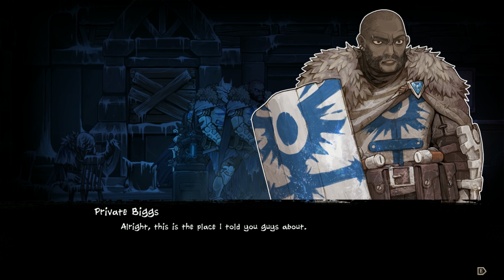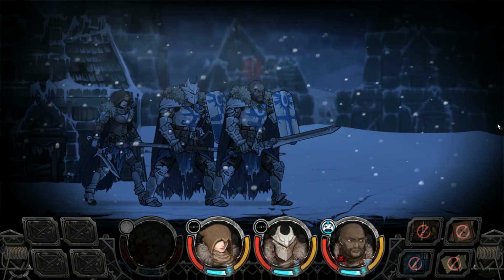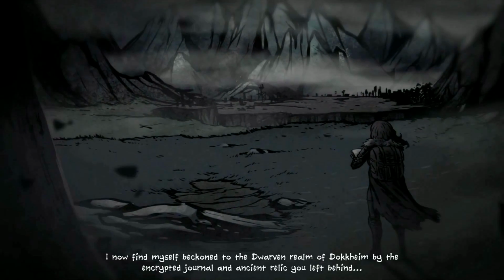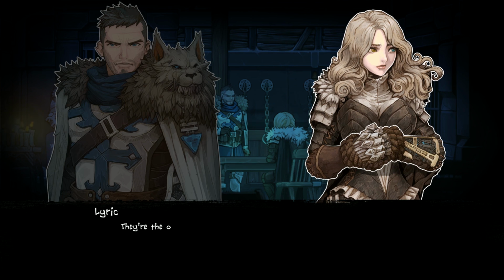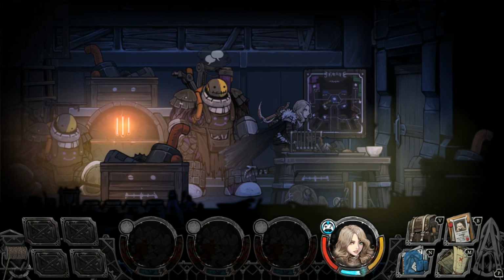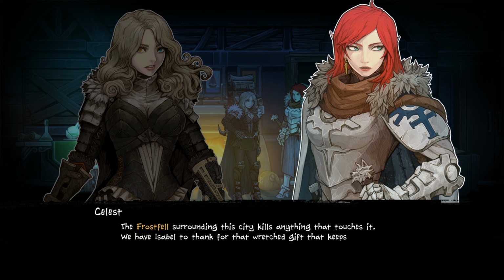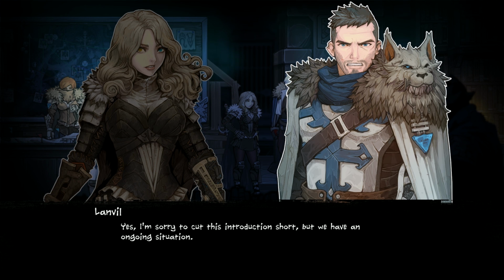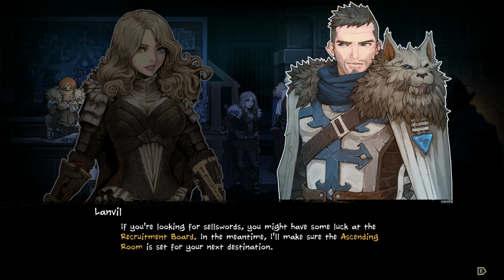Game of Thrones Anime meets Dankest Dungeon - Vambrace Cold Soul Gameplay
Dank Waifus of The North in Vambrace Cold Soul Game

Vambrace Cold Soul - Game of Thrones Anime meets Dankest Dungeon (Gameplay)

Part 1

Recommended Gameplay

Vambrace: Cold Soul is a Darkest Dungeon style game filled with memorable characters, brutal challenges, and deep strategy. To succeed, you must choose perceptive party leaders, camp to recuperate, navigate strange encounters, and survive deadly combat. Will you scavenge for supplies to sell or use them to craft new items for your next expedition? The surface of Icenaire is cold and unforgiving. So, prepare your party well before departing...lest you join the cursed city's undead.

"Vambrace: Cold Soul is a love letter to the games that left their indelible marks on us. It's inspired by the gothic fantasy of Castlevania, the deep lore of series like The Elder Scrolls, the replayability of roguelites like FTL: Faster Than Light, and the sweeping, character-driven epics of our favorite JRPGs."